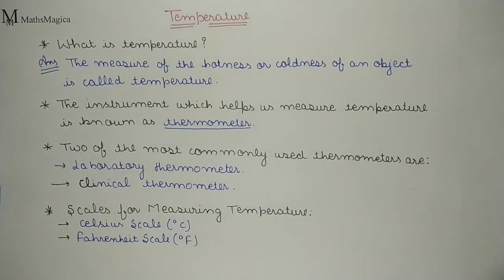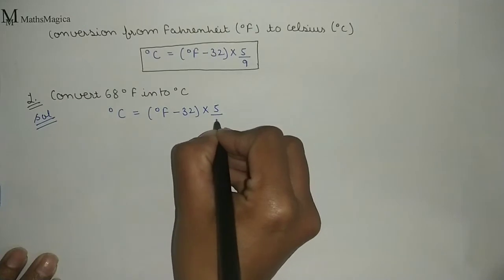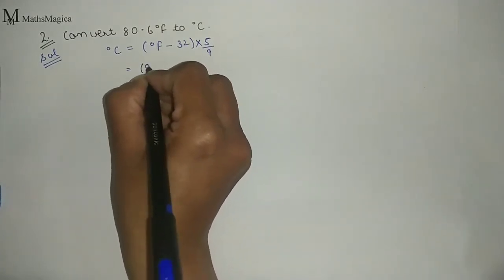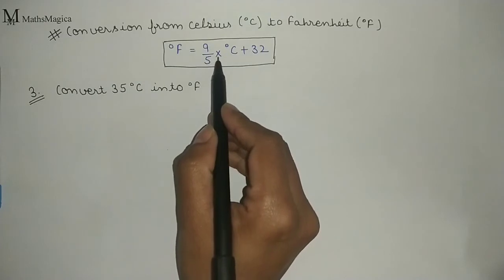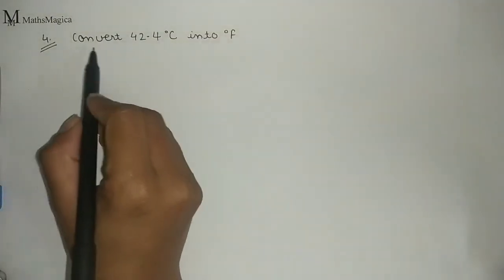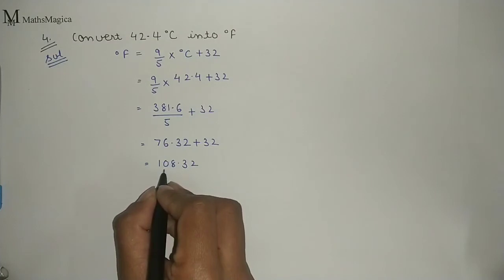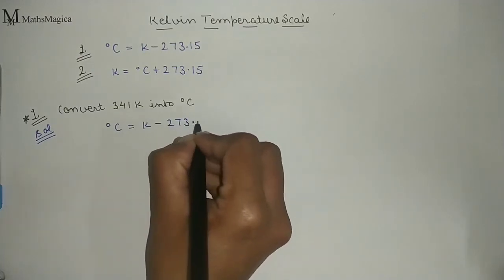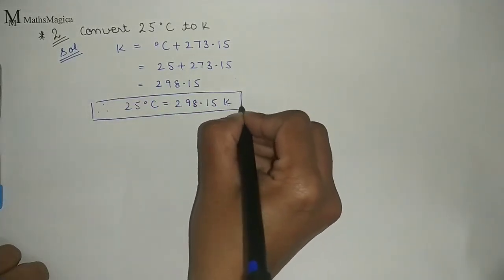Temperature Class 5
Relation Between °C & °F
Relation Between °C & K